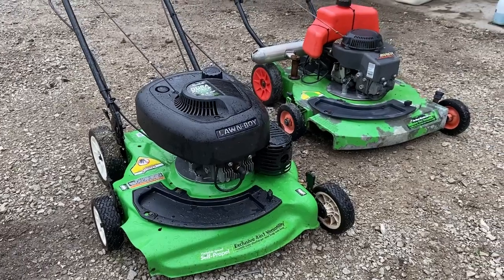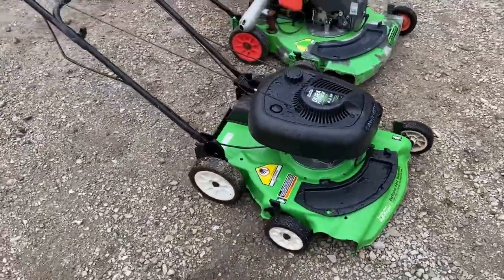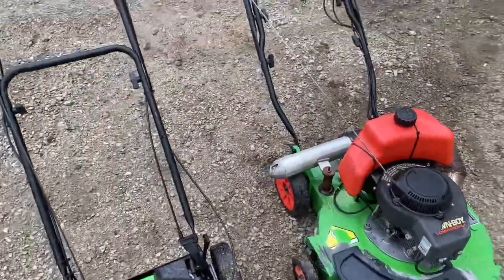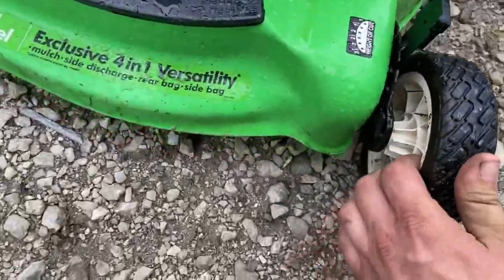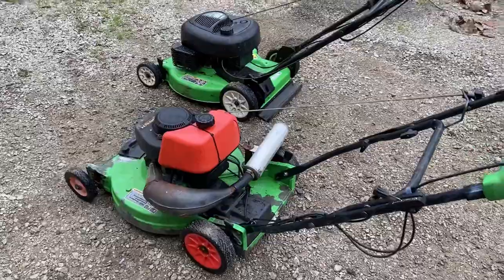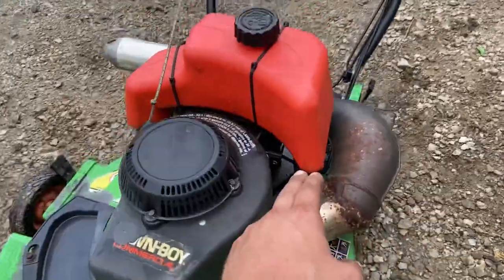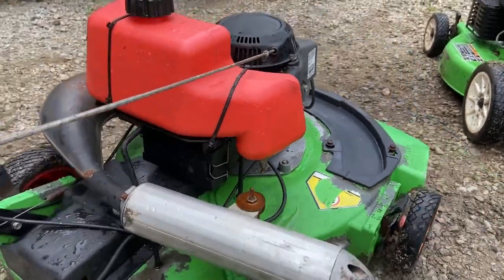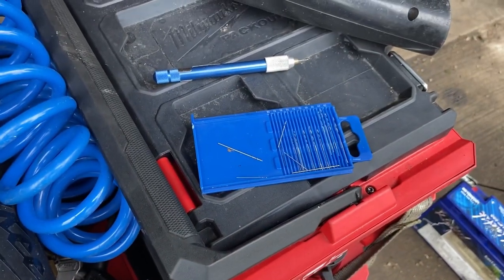Custom jetted & piped Lawnboy 2stroke expansion chamber power modified push mower lawn boy 2 cycle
Duraforce commercial grade engine